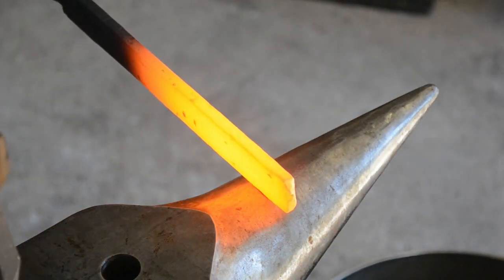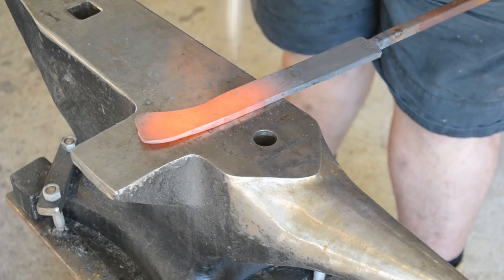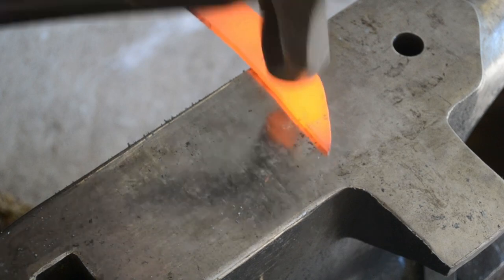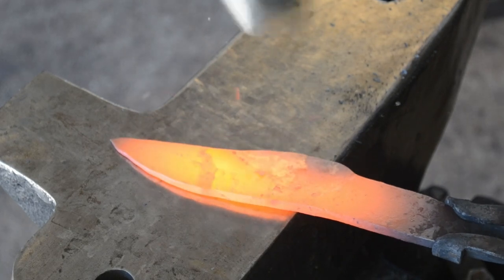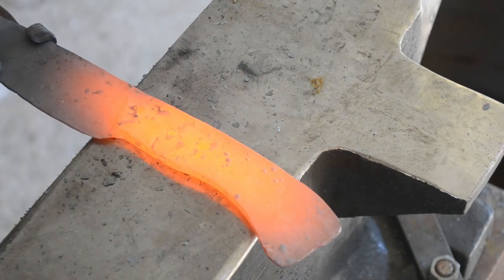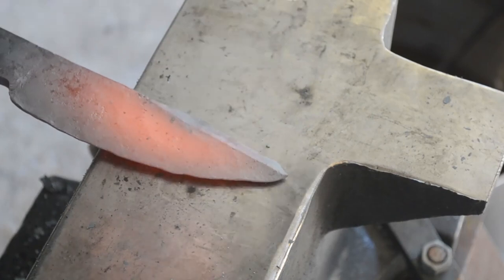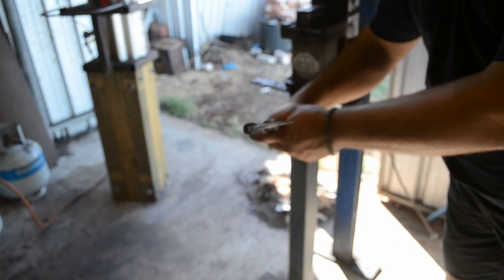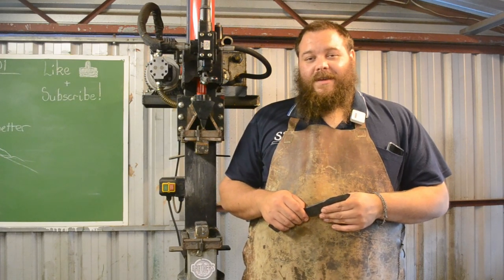How to Forge a Full Tang Knife